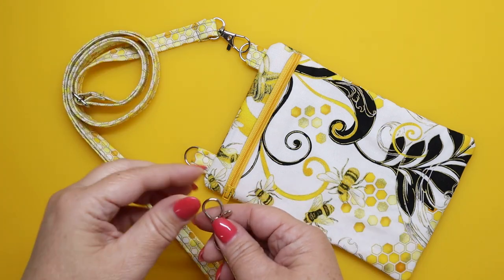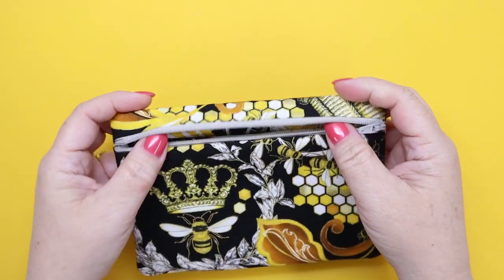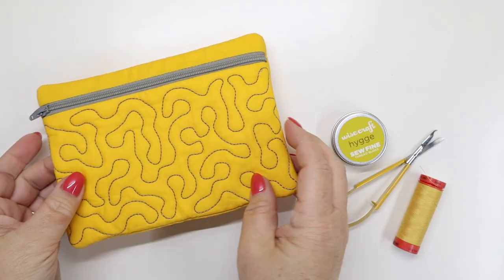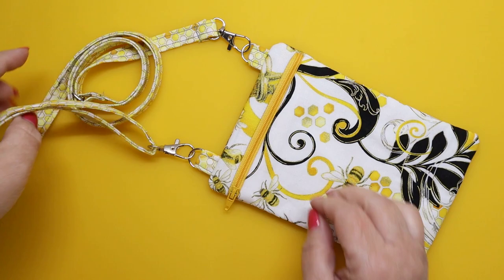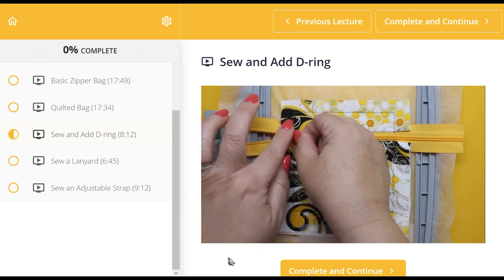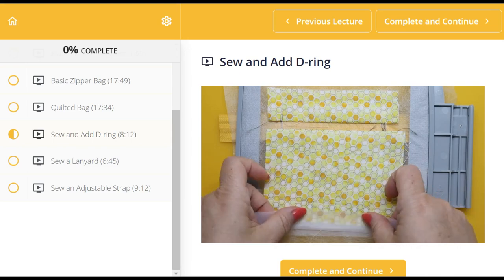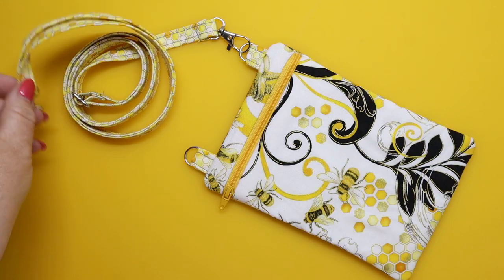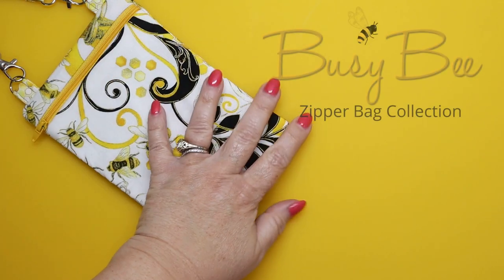Busy Bee Zipper Bag In-the-Hoop Intro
Hello, Sewing Bees! Today I'm pleased to introduce you to the Busy Bee Zipper Bag In-the-Hoop Collection.